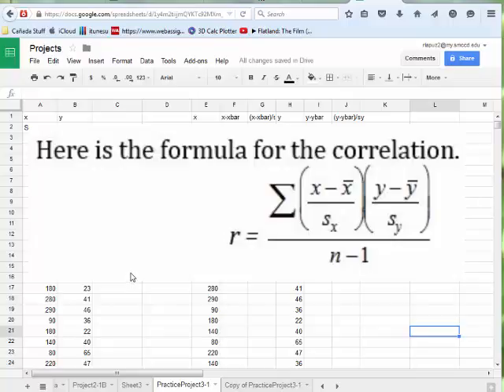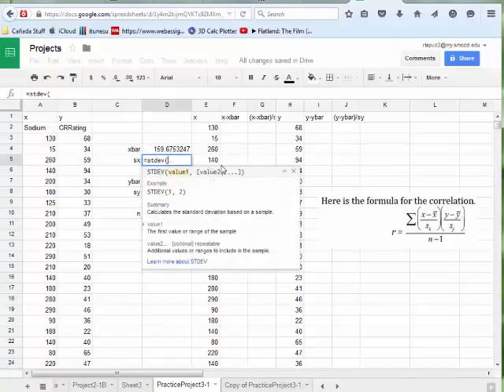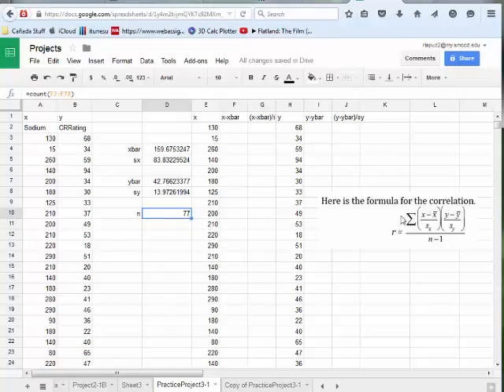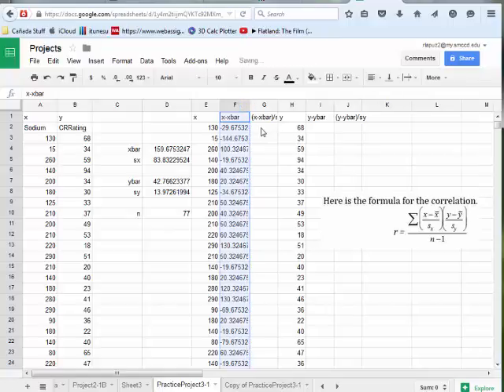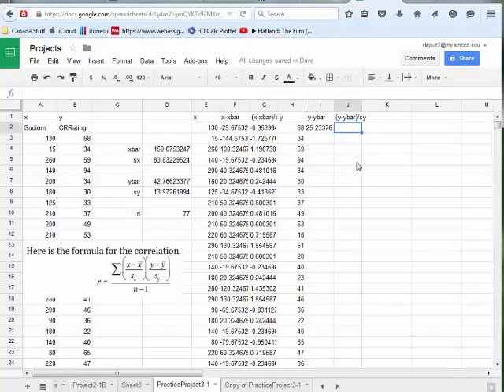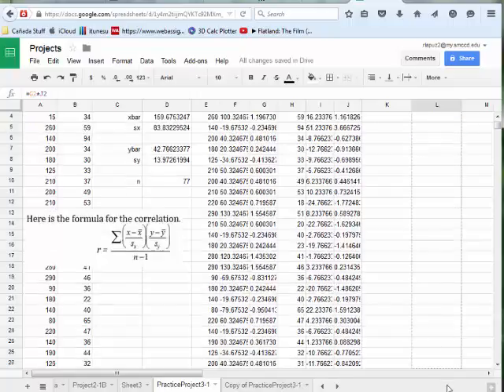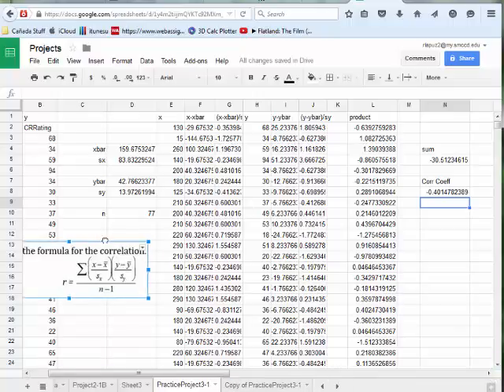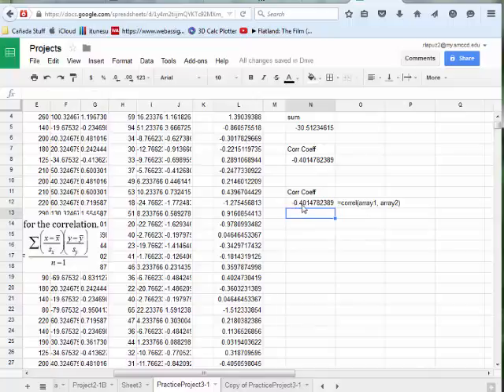m190 CorrCoeffFormula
Math190: Path to Statistics
Finding Correlation Coefficients Using Tables
Mathematical Formula for the Correlation Coefficient
Ray Lapuz